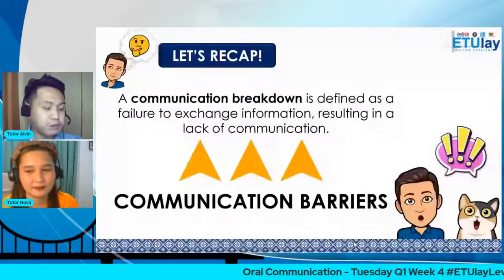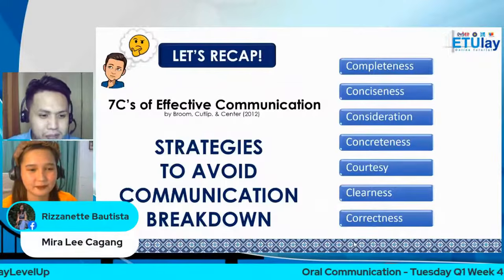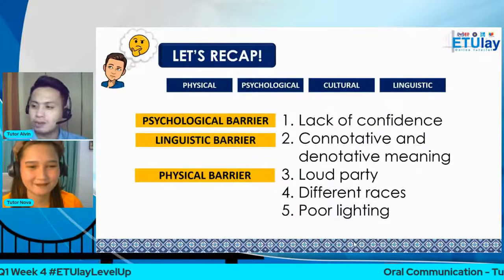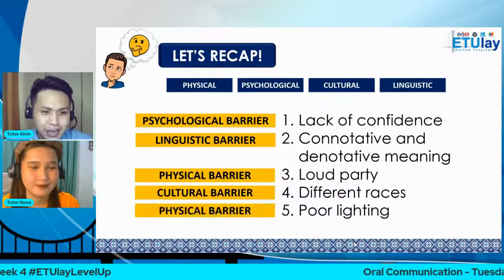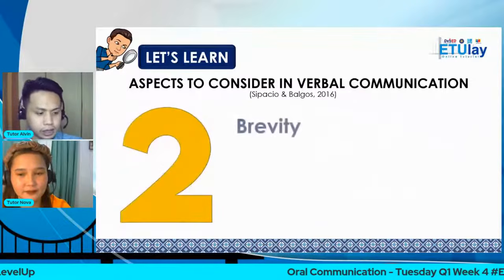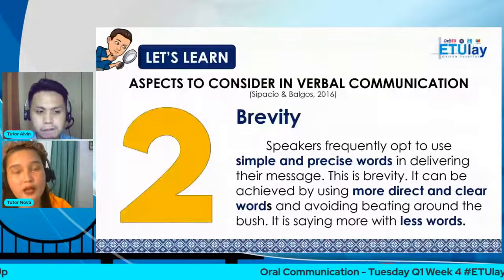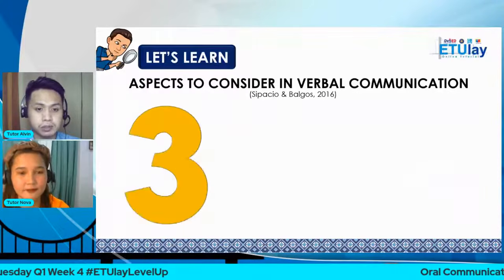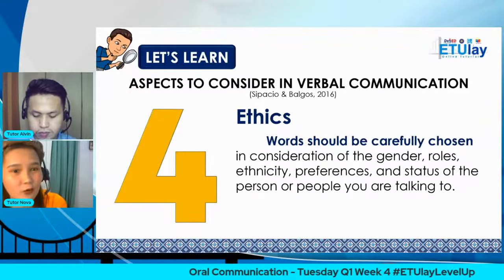Examining Oral Communication Activities || Quarter 1 Week 4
Oral Communication
Senior High School
Quarter 1
Week 4
Examining Oral Communication Activities